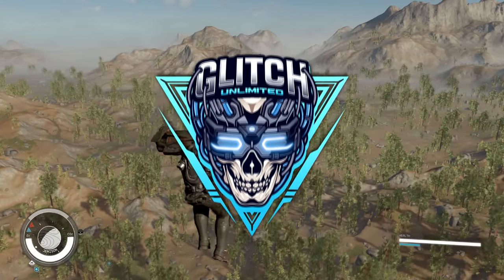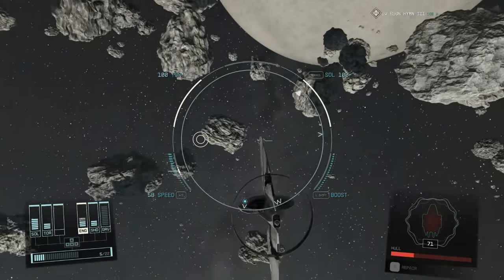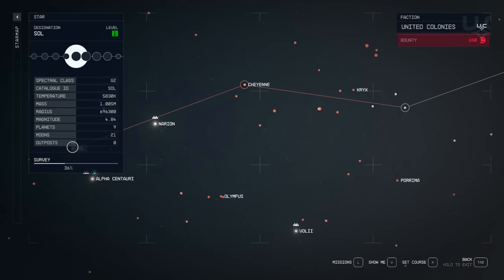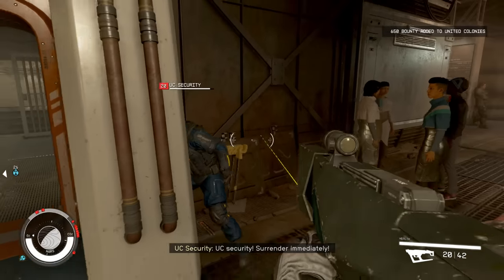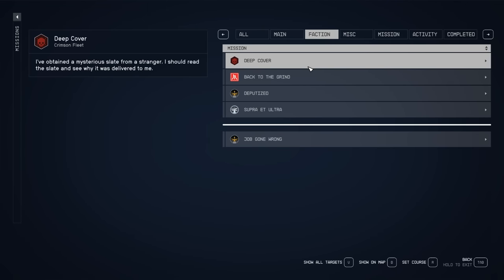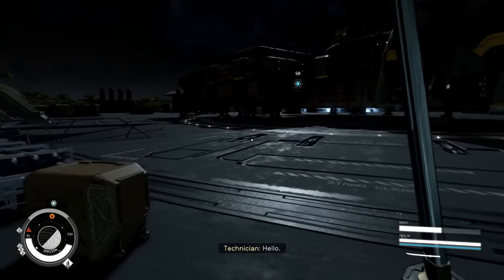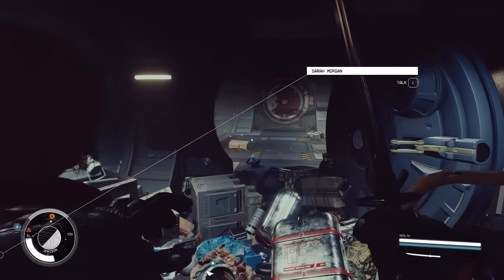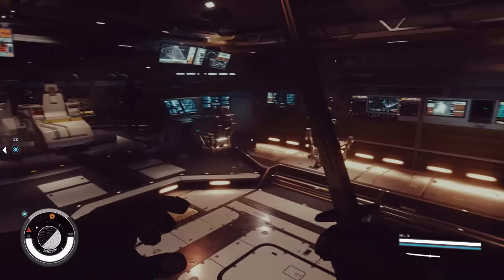Starfield - BEST MONEY GLITCH! AFTER PATCH 1.7.36!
Hey, let's talk Starfield Money Glitch, Item Duplication, XP Exploit, and legendary After Patch